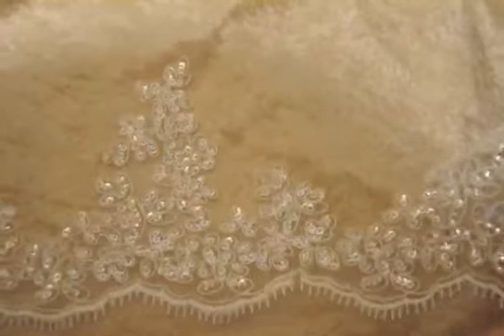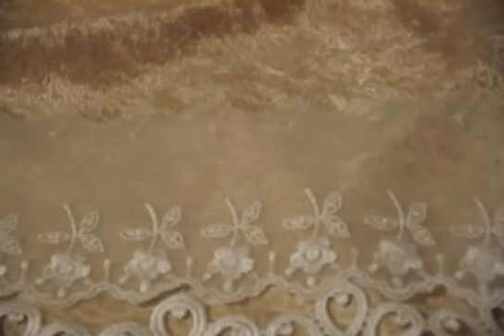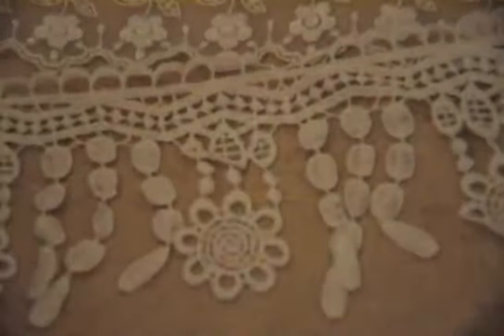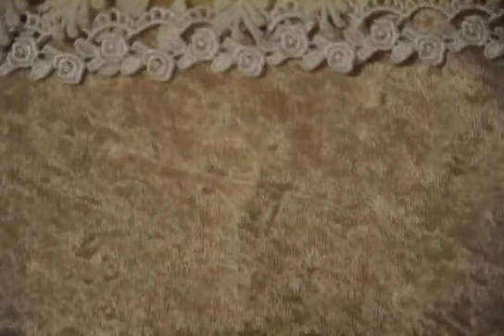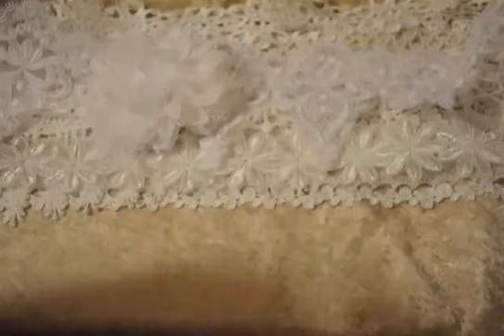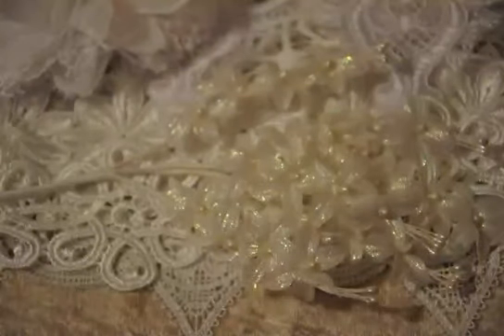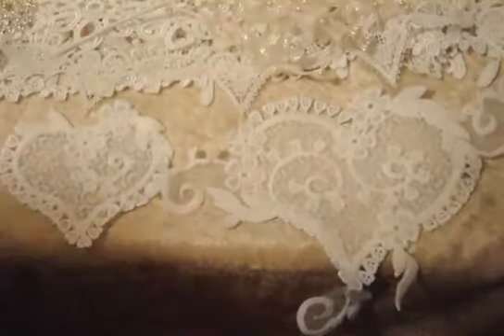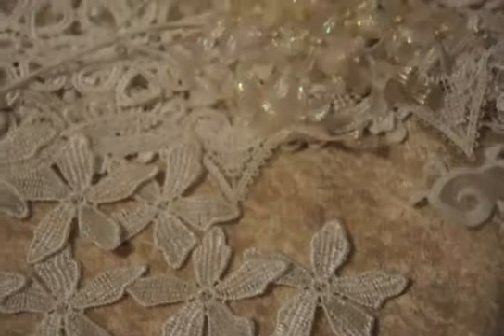Shabbylishious DT Package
For more inspiration and to see other DT Packages, check out the other designers for Shabbylishious, they are:

Thanks so much for stopping by today.
Hugs n luv to all xo